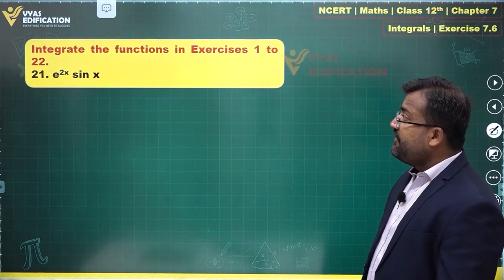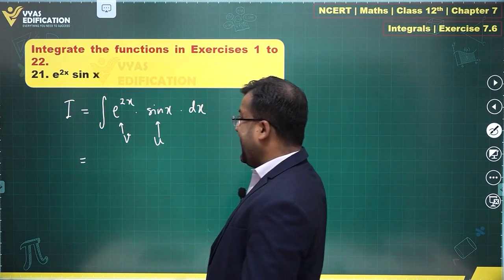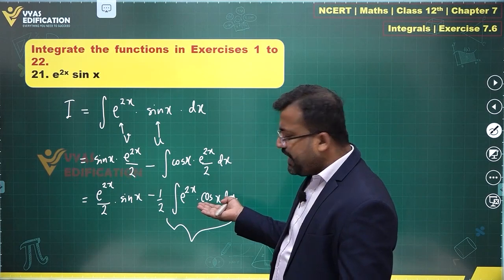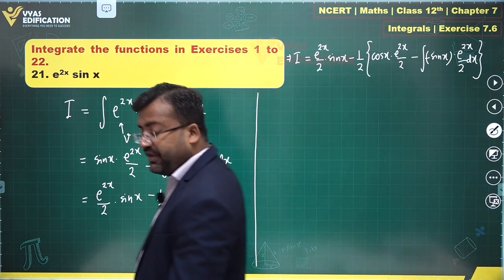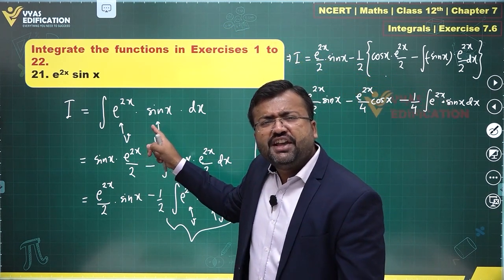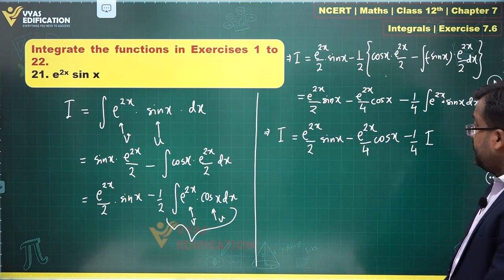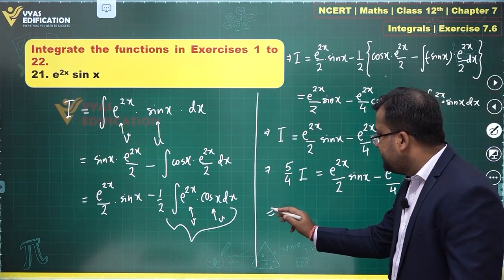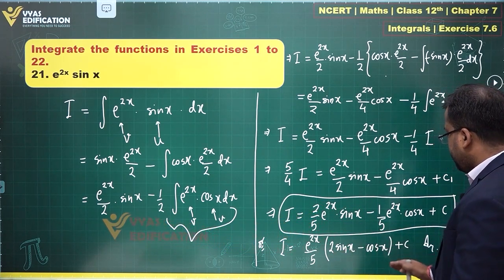NCERT 12th Maths Chapter 07 Exercise 7 6 Q 21 Integrals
21.  e2x sin x

12th Passed or currently in 12th  Students - Path Breaker JEE (1 Year online exhaustive course)

For NEET
12th Passed or currently in 12th  Students - Path Breaker NEET (1 Year online exhaustive course)

CBSE Solutions
NCERT Solutions
NCERT 11th
NCERT 11
CBSE 11th
11th Solutions

 e2x sin x